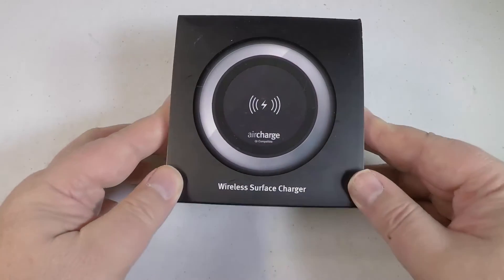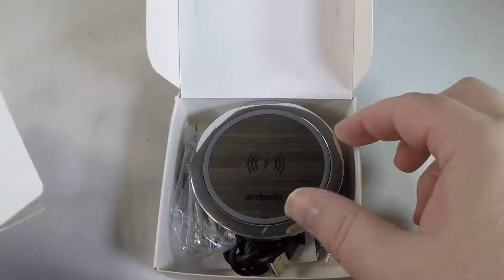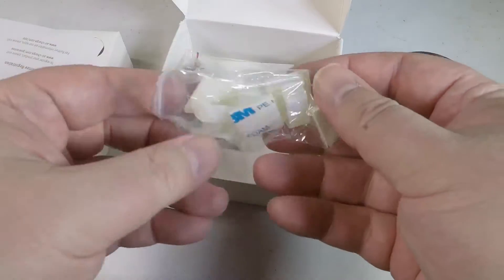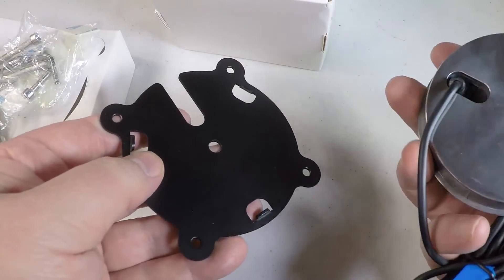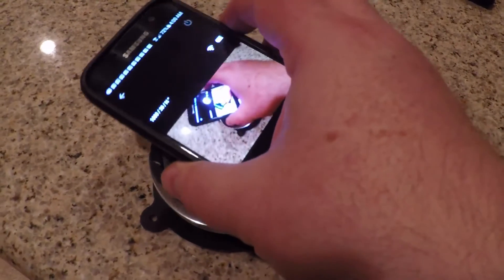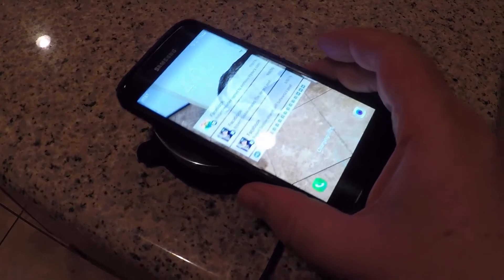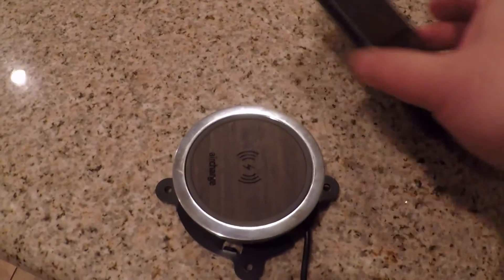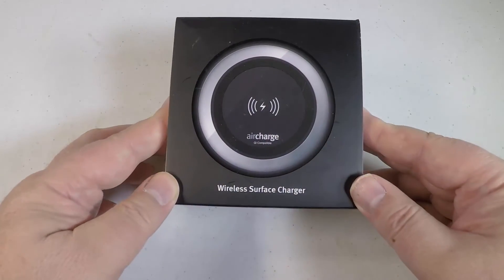aircharge Wireless Surface Charger Unboxing Review